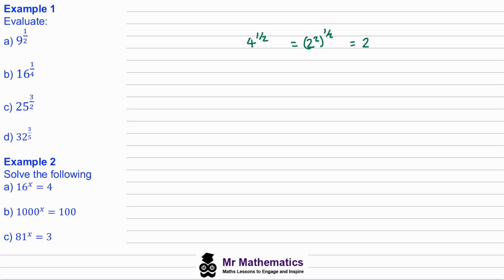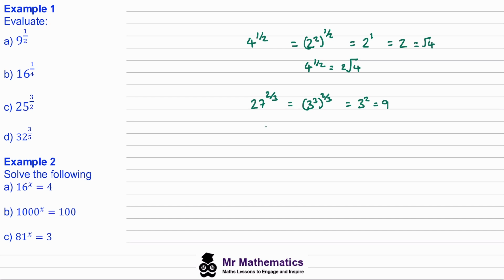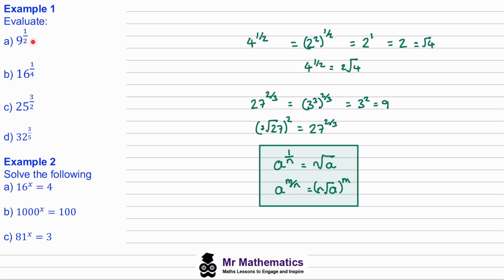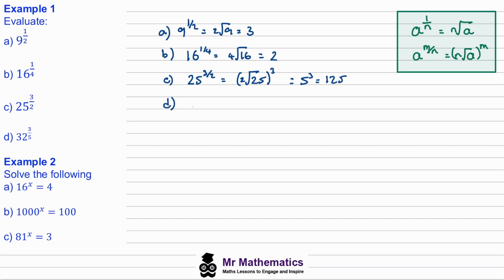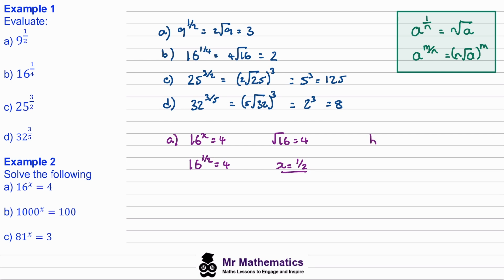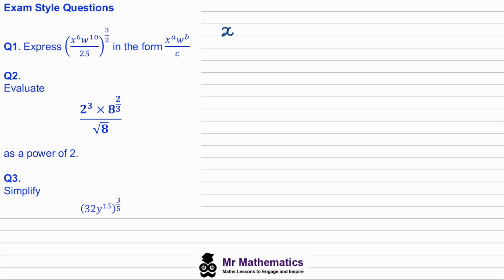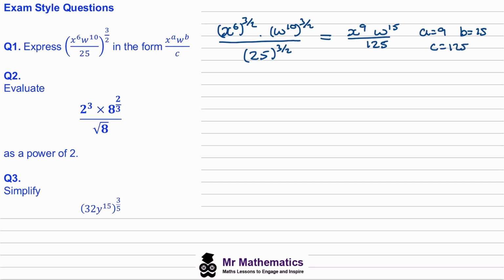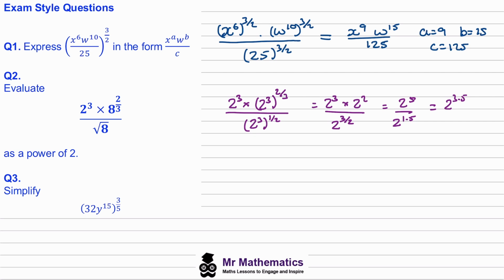Why Fractional Indices are Simpler Than You Think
Master fractional indices with this comprehensive step-by-step tutorial! Perfect for GCSE and A-Level Maths students, this video breaks down the rules behind fractional powers, walks through practical examples, and tackles exam-style questions to build your confidence.

✅ WHAT YOU'LL LEARN:
✓ The core rules for fractional indices (a^1/n and a^m/n)
✓ Where the fractional powers rule comes from (using index laws)
✓ How to evaluate numerical expressions with fractional powers
✓ How to solve for unknown indices in equations
✓ Advanced algebraic simplification using index laws
✓ Exam-style questions on fractional indices

🎯 PERFECT FOR:
GCSE Mathematics (Foundation & Higher Tier)
Edexcel, AQA, OCR, and WJEC exam boards
Key Stage 3 and Key Stage 4 students
A-Level Maths students needing a refresher
Students preparing for maths exams or needing extra practice

️ TIMESTAMPS:
0:00 - Introduction to Fractional Powers
0:20 - Where the Rule Comes From
2:00 - Generalizing the Properties
2:34 - Question 1: Evaluating Fractional Indices
3:46 - Question 2: Solving for x
4:48 - Exam Style Questions
5:02 - Question 1 Solution
6:02 - Question 2 Solution
7:05 - Question 3 Solution
7:50 - Summary and Resources